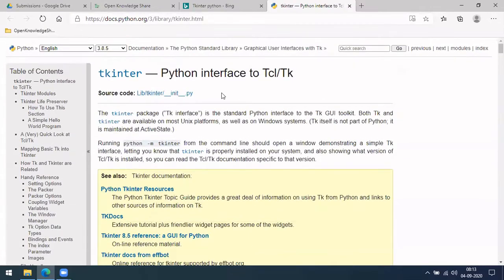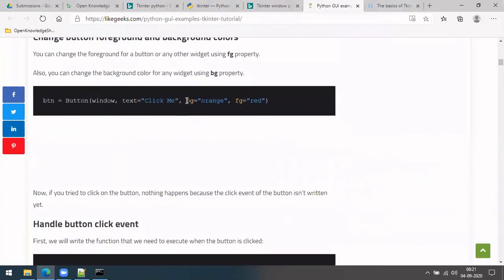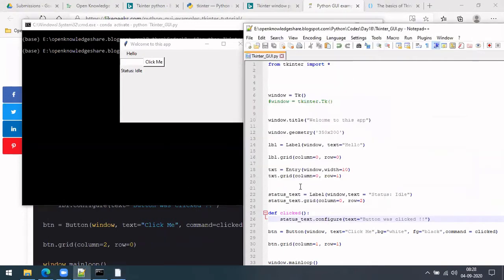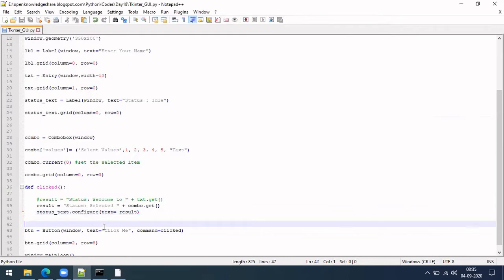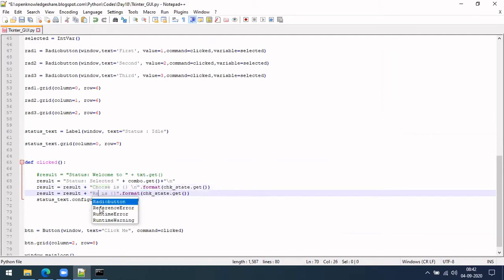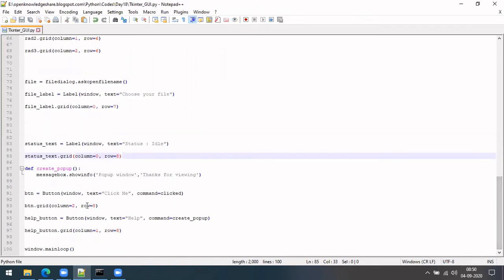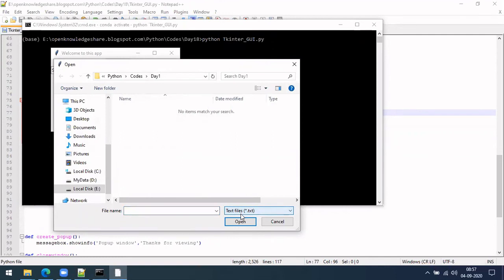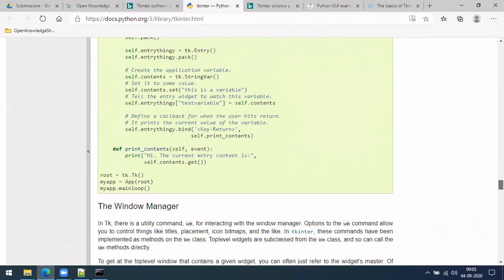Create a GUI Application using Tkinter | Python for Data Science Tutorial | Open Knowledge Share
In this video, we explain how to create Graphical User Interface (GUI) using Tkinter in Python.
1. Create a Window
2. Resize a window
3. Display Text
4. Add Clickable Button
5. Adding Checklist
6. Add Dropdown
7. File and Folder Browse Button
8. Pop up window creation
9. Status Message